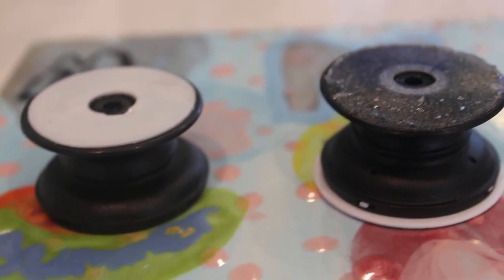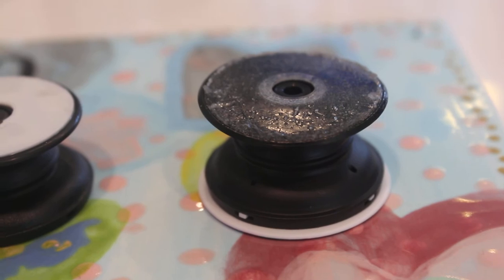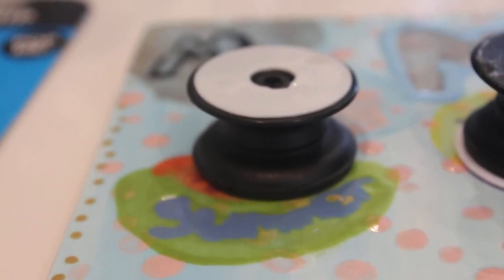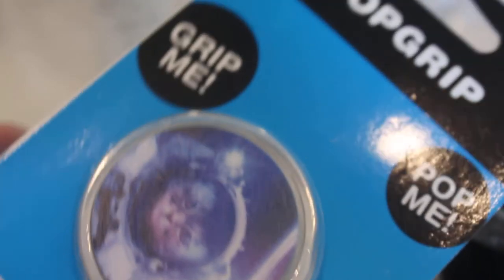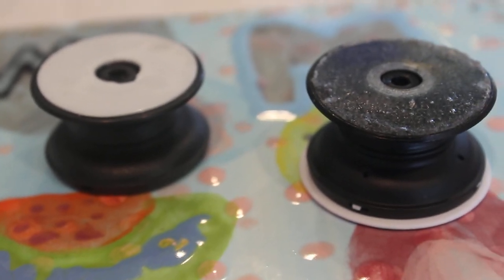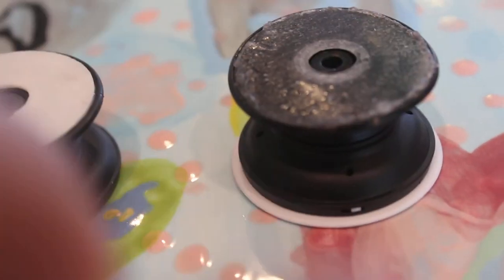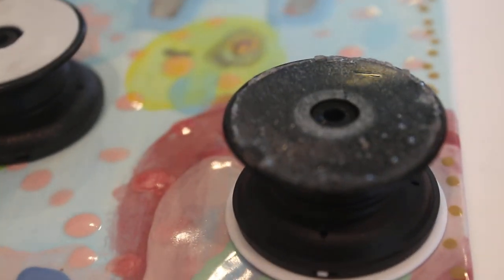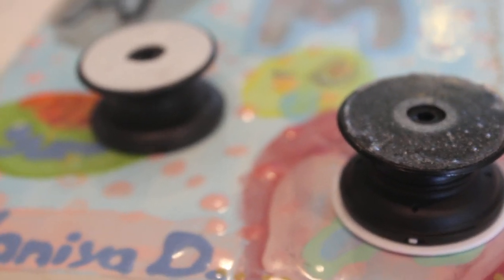HOW TO SPOT A POPSOCKETS FAKE EASILY! *MUST WATCH*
With all the craze of PopSockets it is easy to think you are buying the real deal.  Watch this video to be an informed buyer and not waste your money on a product that does not deliver on the quality you may expect.

*Black pop socket
*Black pop socket with mount

📌About Me: Full-time working/frugal mom who has a passion for productivity, product reviews, DIYs, food and life's randomness.  Enjoy sharing, creating, and giving back! Thanks for stopping by and reading!

📌Gear:
Editing: iMovie
Camera: iPhone 6plus